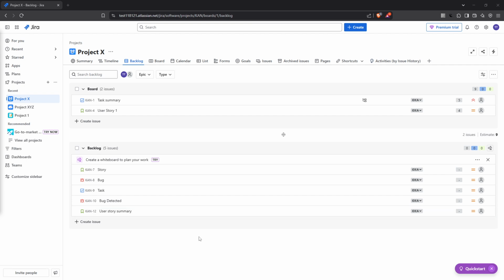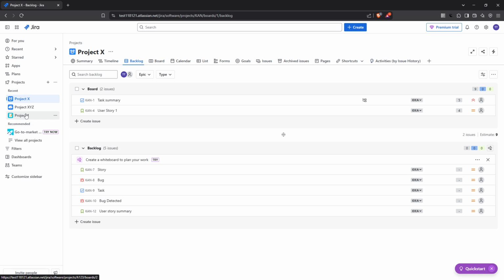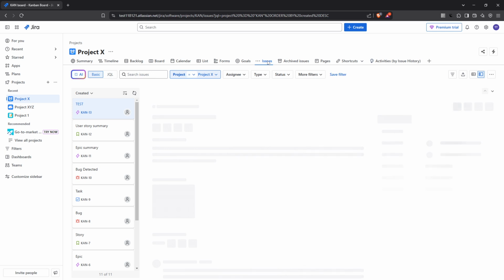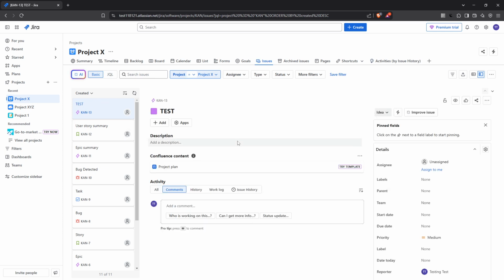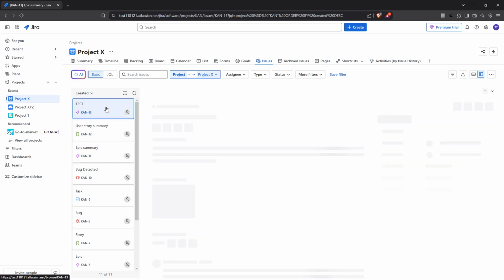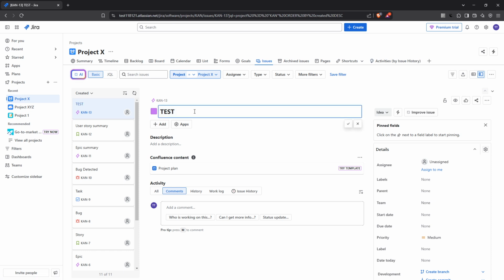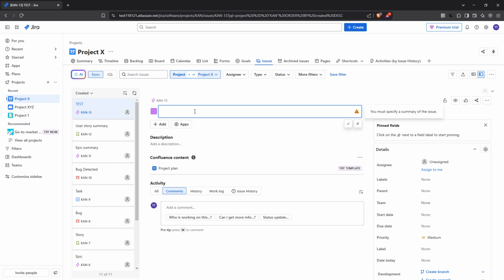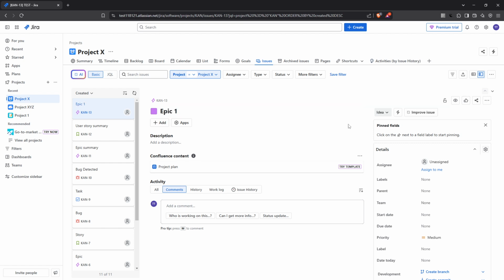How to Change Epic Name in Jira [2025 Full Guide]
In today's video we will show you how to change issue type in jira,jira how to,how to jira,how to use jira,introduction to jira,how to change name in jira software,change the color of your epics in jira,how to delete an epic in jira,jira how to change epic color,how to change issue type on jira,how to import new stories to existing epic in jira,how to change jira dashboard layout,changing task to story in jira,how to change sub task to story,how to add subtask in jira